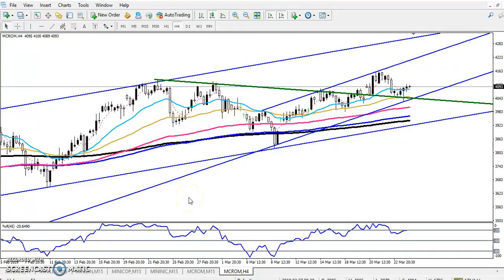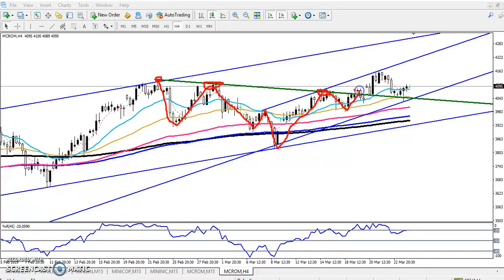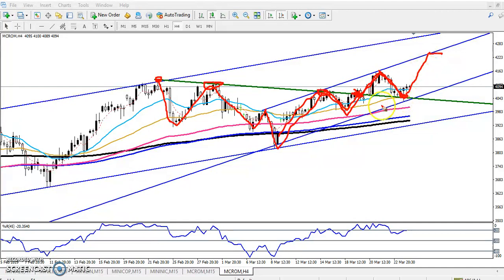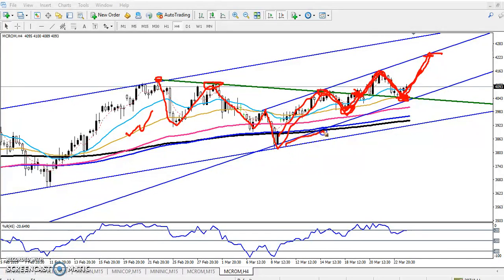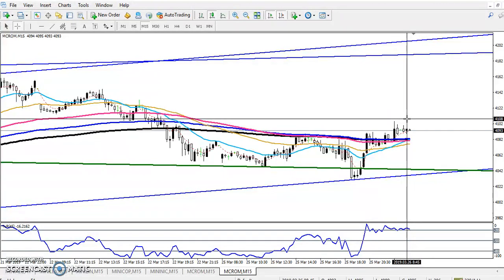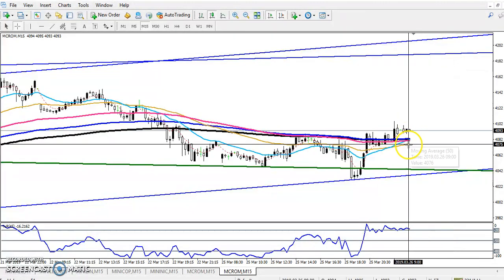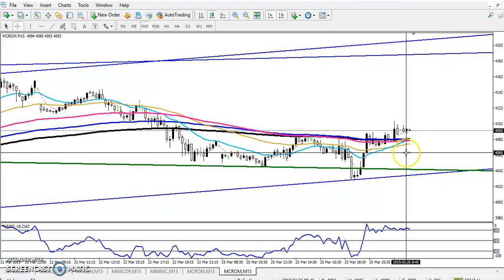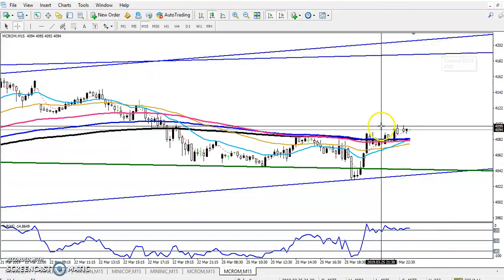Today MCX Crude Oil Market Research 26.03.2019 (Englishi)